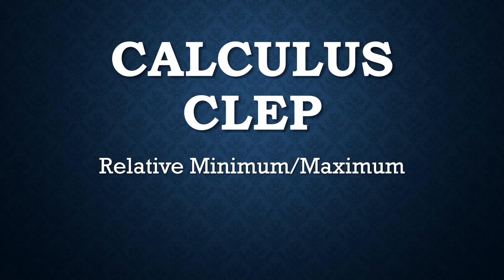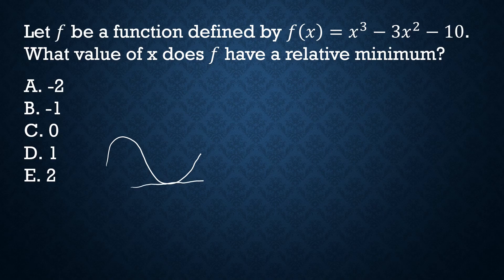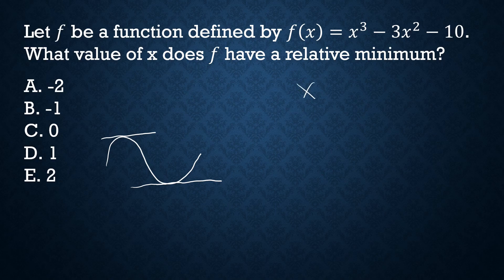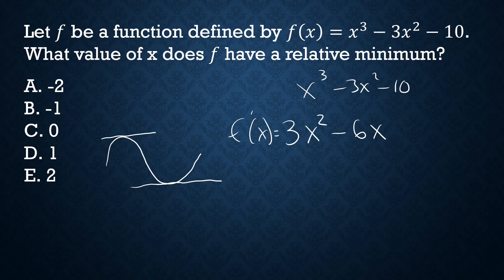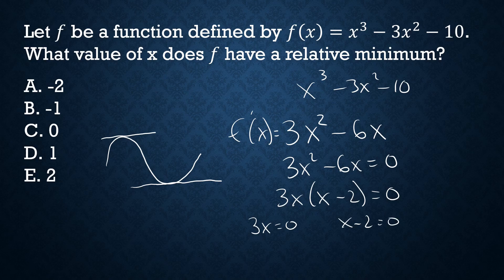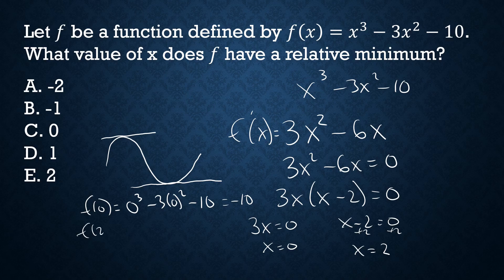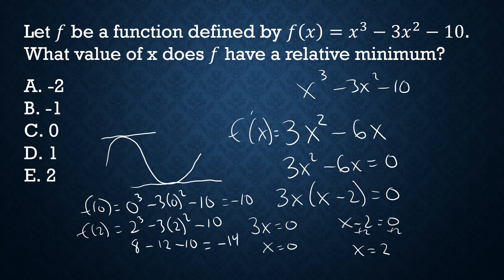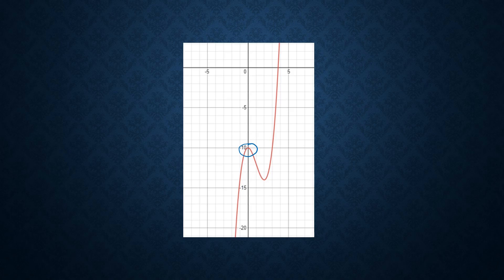CLEP Calculus | Relative Maximum or Minimum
In this Calculus CLEP video we discuss how to find the relative maximum or minimum of a function.

Thanks